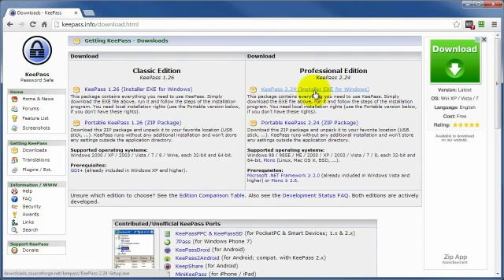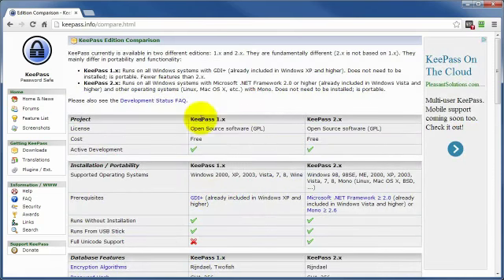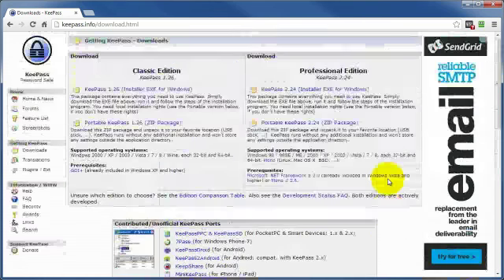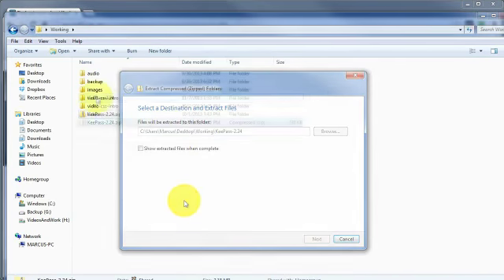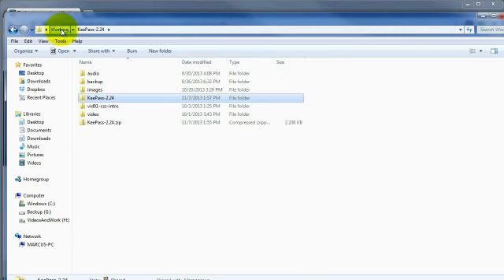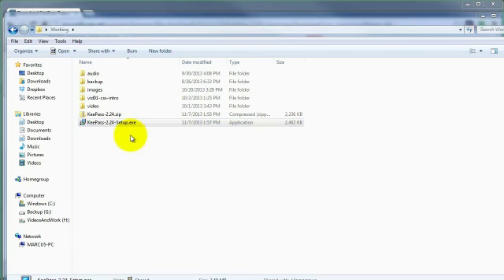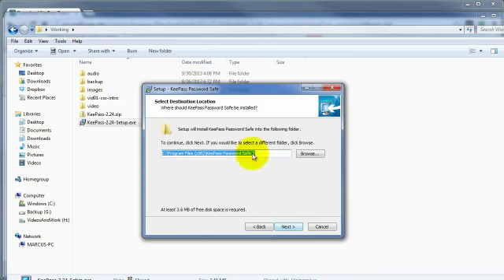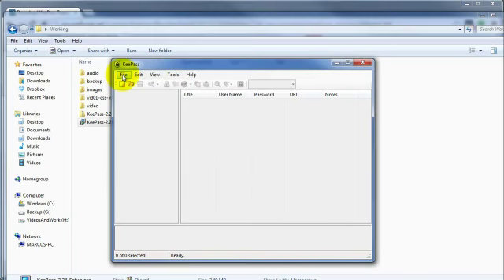KeePass Installation (03)